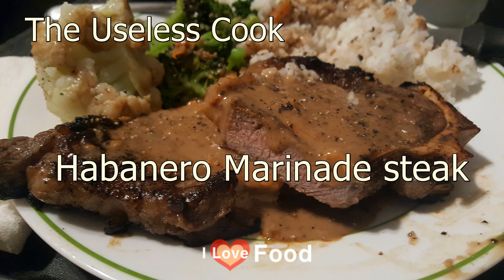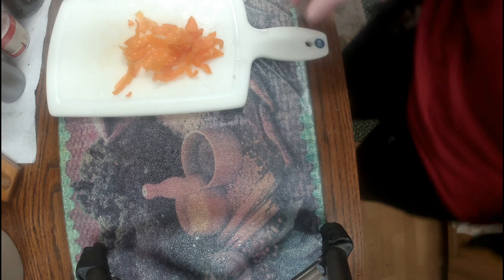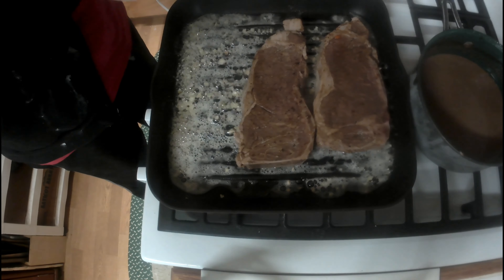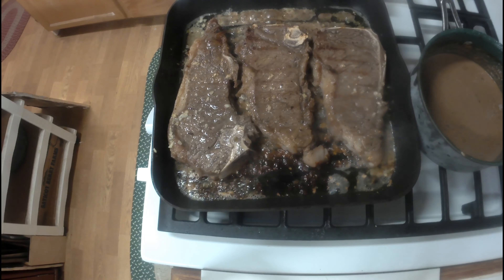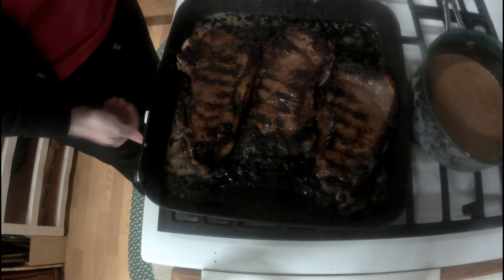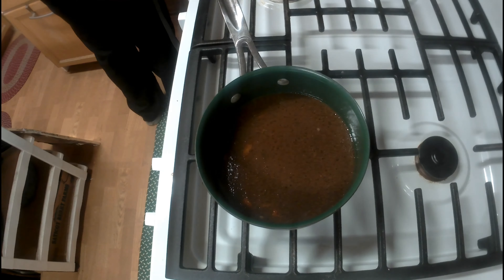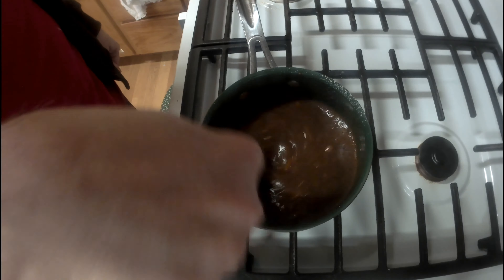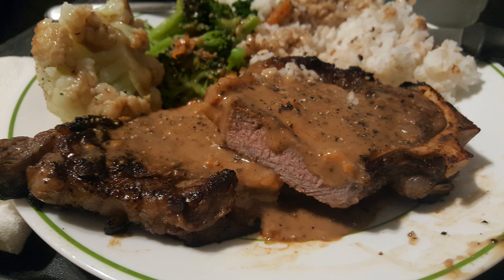Habanero Marinade Steak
Habanero Marinade
4 -5 Habanero
1 bottle vinaigrette dressing
3 - 4 Steaks